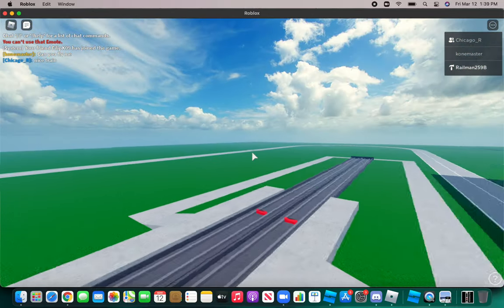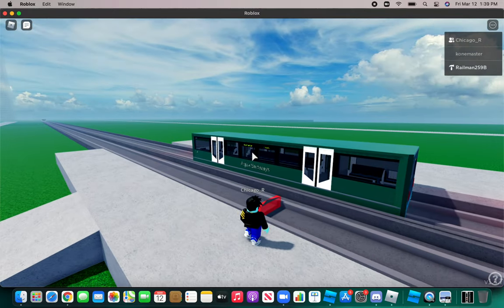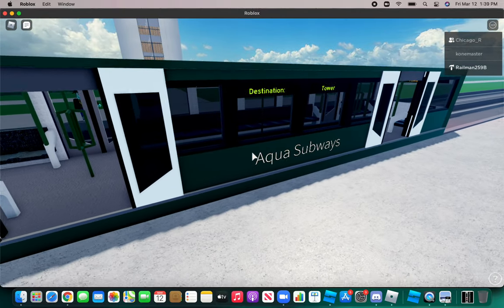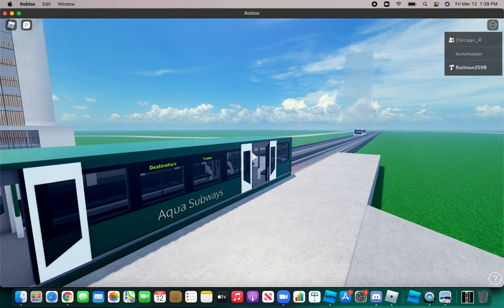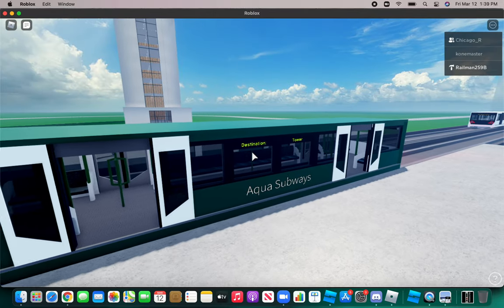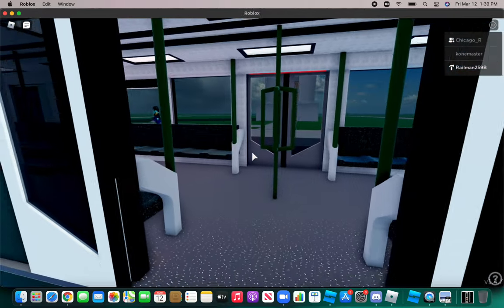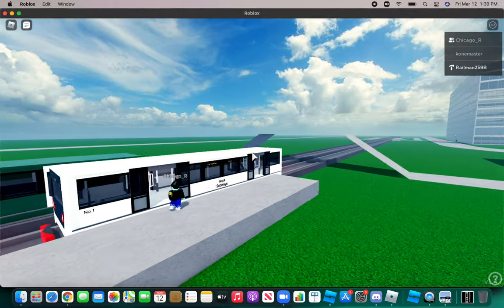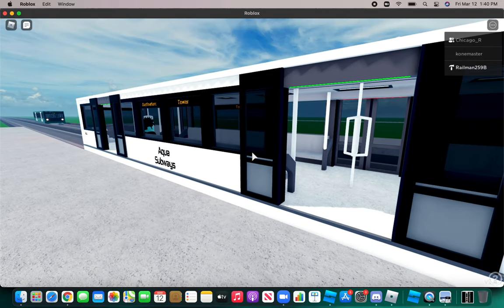RLift | Otis Asia Pacific - Test building and tower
Description: This was opened before freedom headquaters does, This game has a list of otis lifts from newest to oldest.

Videos are unsuitable for under the age of 13, This is a 13+ channel and content, Under 13+ means that you are underaged, such as 12 and 11, making you not able to watch this video or join my discord server.